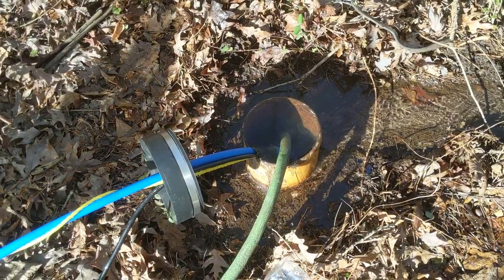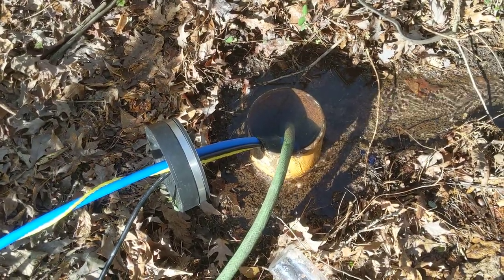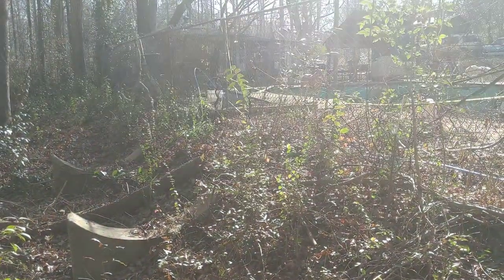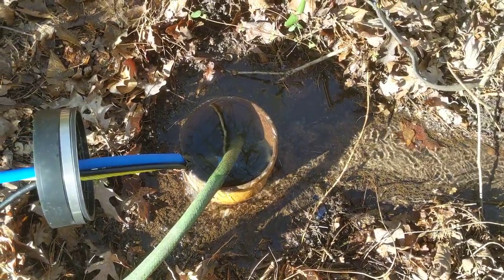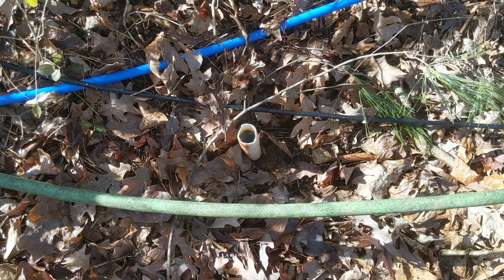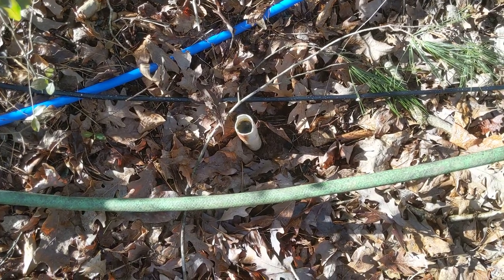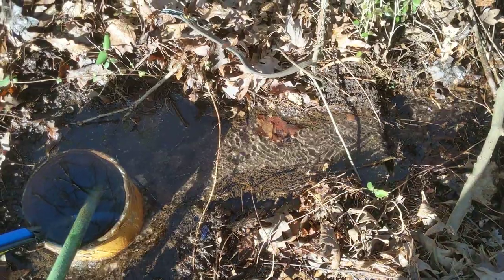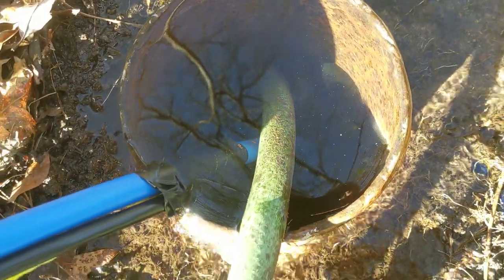Flushing the well, Jan 14, 2024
Ran the well til it was clear yesterday, took about 4 hours.
This morning when I started the pump, got a nice blast of orange nastyness.
So today I figured I'd run the hose connected to public water down the well and see what I can flush out. Defiantly gonna see a spike in next months water bill.
I was running the pump at the same time I was overflowing the top of the well, getting lots of orange out of the pump.
Also discovered the well has a nice 6x6 foot cement base which I dug out a bit.
Taking a break and uploading this video, will post progress updates as they happen.